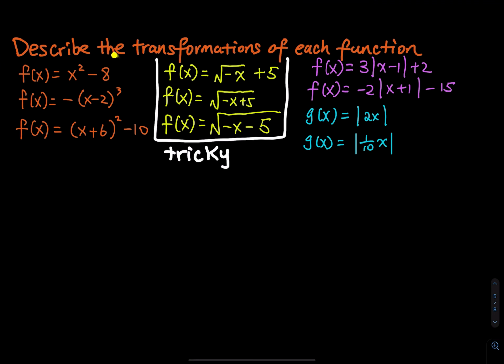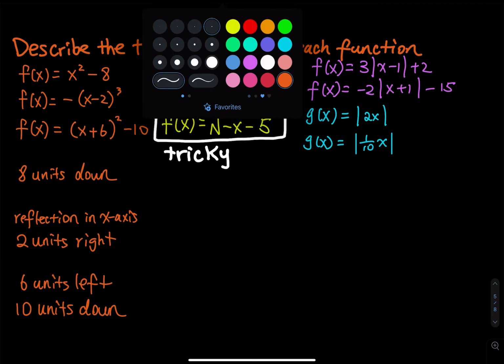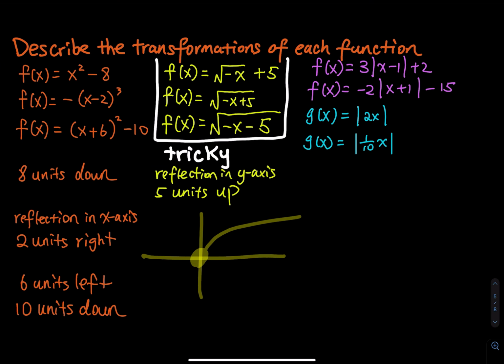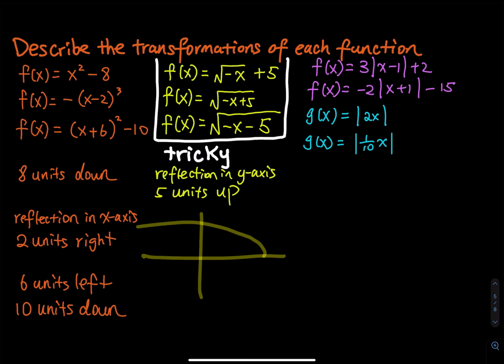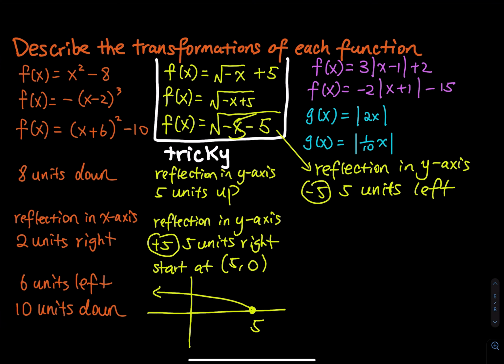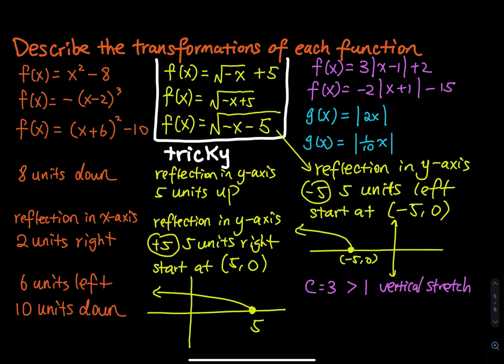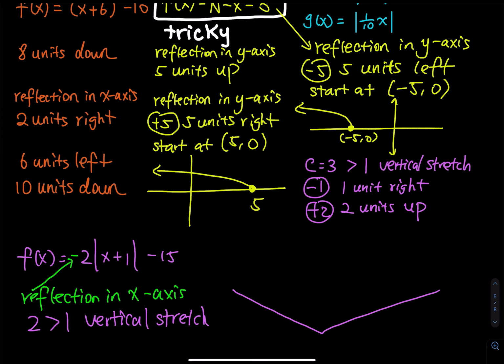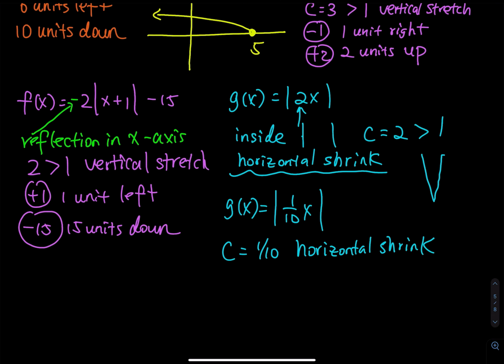2.6 Part 4: Given a function, describe its transformation